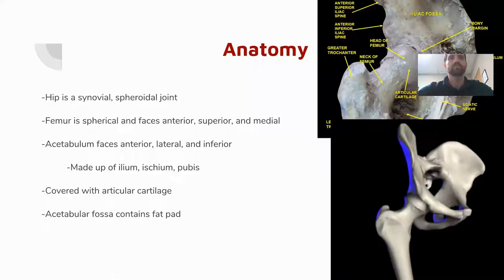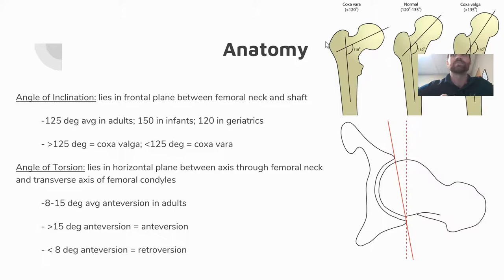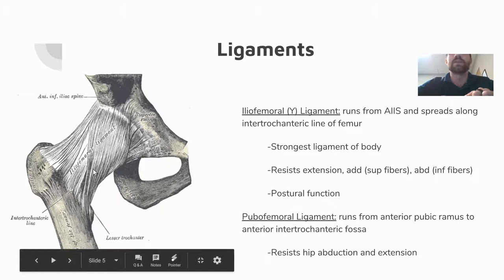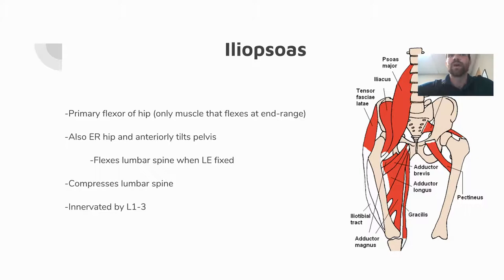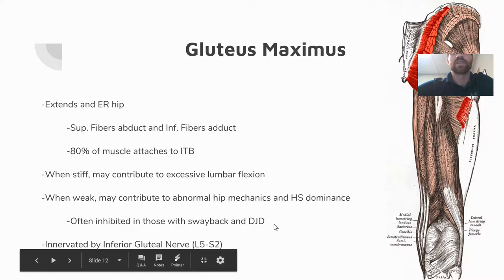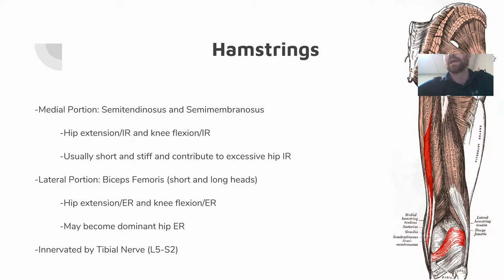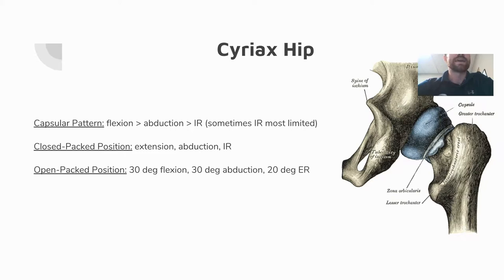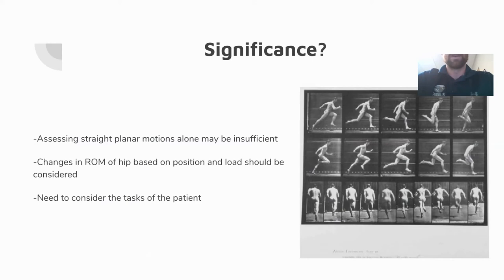Hip Anatomy and Biomechanics